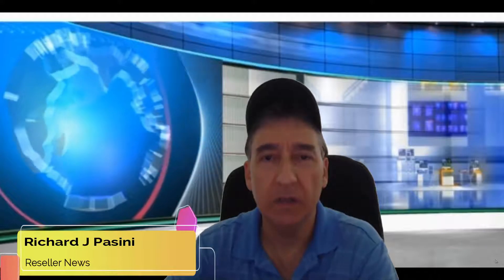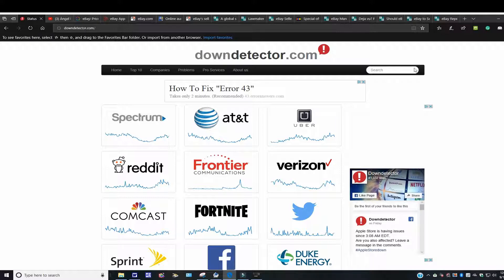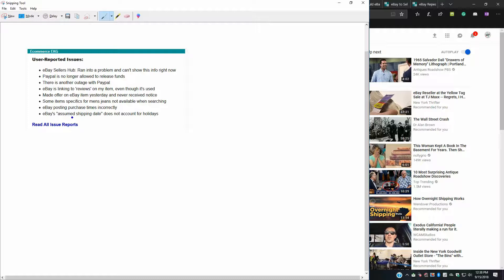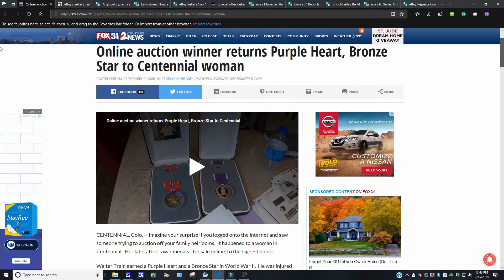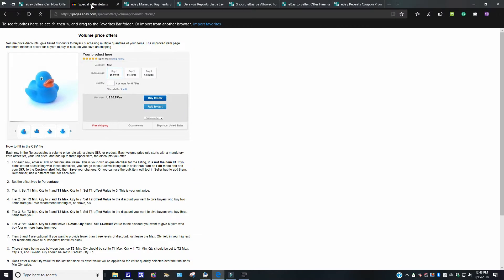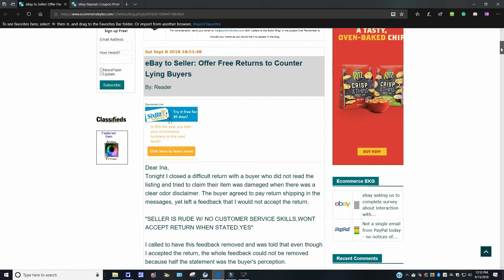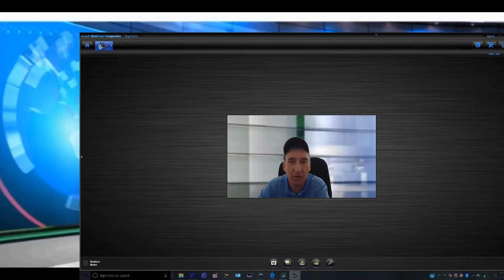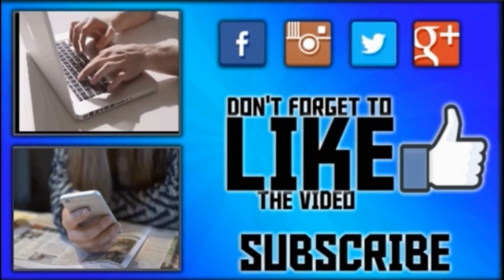Reseller News Weekends For September 15 2018